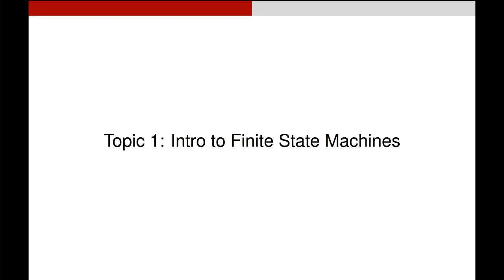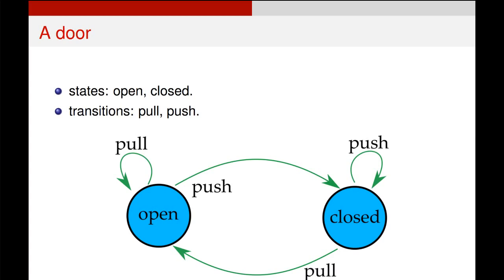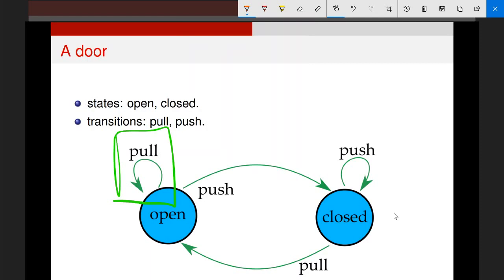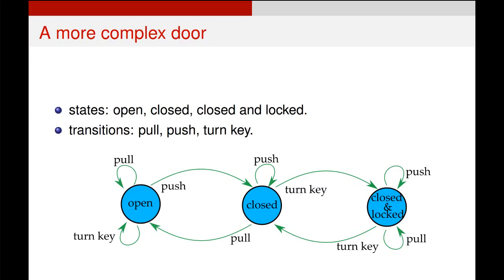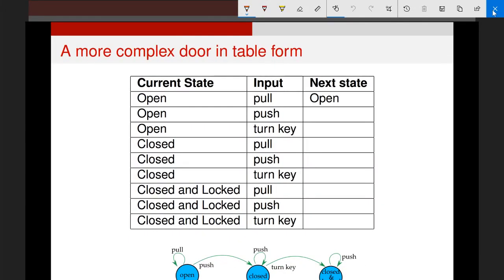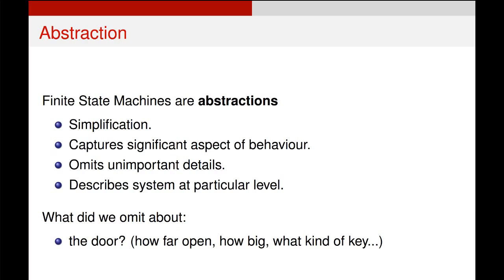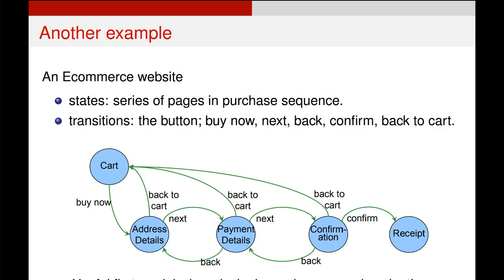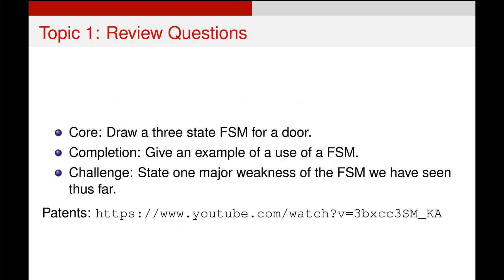Intro to Finite State Machines